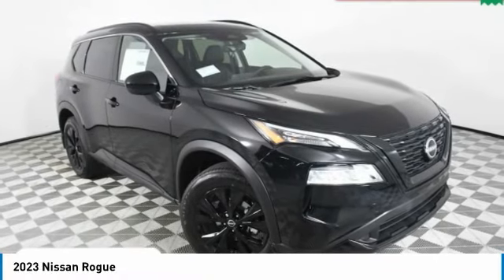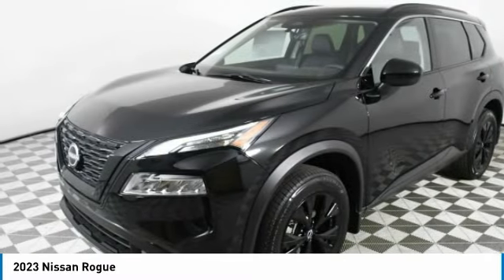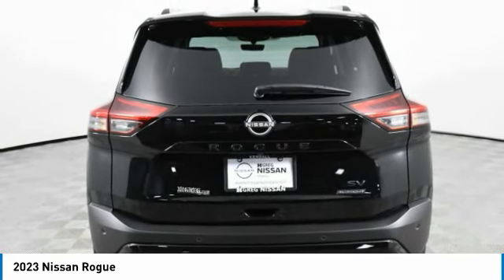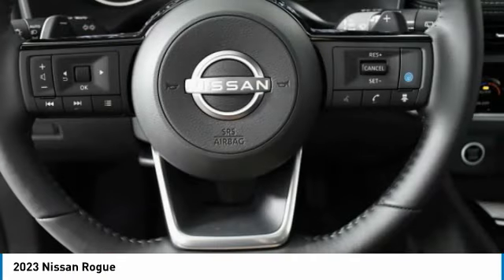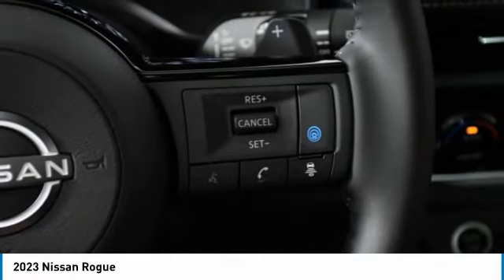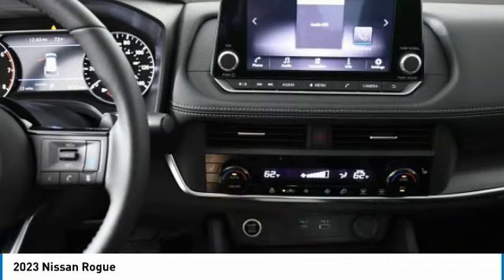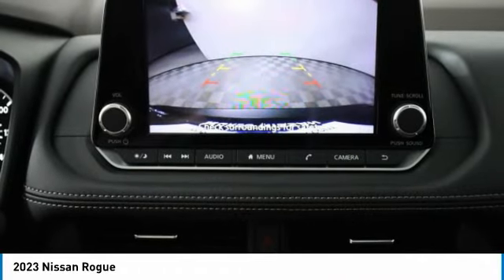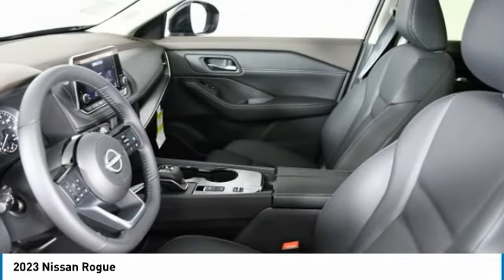2023 Nissan Rogue PW003356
2023 NISSAN ROGUE Palmetto Bay, FL
Stock# PW003356

SUPER BLACK, CHARCOAL, TAILORFIT LEATHERETTE SEAT TRIM, CHARCOAL, PRIMATEX LEATHERETTE SEAT TRIM, CHARCOAL, CLOTH SEAT TRIM, [L92] FLOOR MATS W/1-PIECE CARGO AREA PROTECTOR -inc: seatback protector, First Aid Kit, [K01] MIDNIGHT EDITION PACKAGE -inc: black high gloss v-motion grille, black lower front and rear fascia inserts, black rear diffuser, black roof rails, black satin model grade and drivetrain emblems and midnight edition emblem, Wheels: 18  Gloss Black Painted Alloy, Black High Gloss Exterior Mirror Caps, [B92] BLACK SPLASH GUARDS (SET OF 4), Wheels: 18  Aluminum Alloy, Wheels w/Machined w/Painted Accents Accents, Urethane Gear Shifter Material. This Nissan Rogue has a dependable 1.5L I3 Turbocharged DOHC 12V LEV3-ULEV50 201hp engine powering this Variable transmission.

* Experience a Fully-Loaded Nissan Rogue SV *
Transmission: Xtronic CVT Automatic -inc: manual mode, Transmission w/Driver Selectable Mode, Traction Control System (TCS) ABS And Driveline Traction Control, Tires: 235/60R18 All Season, Tire Specific Low Tire Pressure Warning, Tailgate/Rear Door Lock Included w/Power Door Locks, Systems Monitor, Strut Front Suspension w/Coil Springs, Streaming Audio, Steel Spare Wheel, Speed Sensitive Variable Intermittent Wipers, Single Stainless Steel Exhaust, Side Impact Beams, Seats w/Cloth Back Material, Remote Keyless Entry w/Integrated Key Transmitter, Illuminated Entry, Illuminated Ignition Switch and Panic Button, Redundant Digital Speedometer, RearView Monitor Back-Up Camera, Rear Parking Sensors, Rear Cupholder, Rear Child Safety Locks.

A short visit to HGreg Nissan Kendall located at 17305 S Dixie Hwy, Palmetto Bay, FL 33157 can get you a dependable Rogue today!